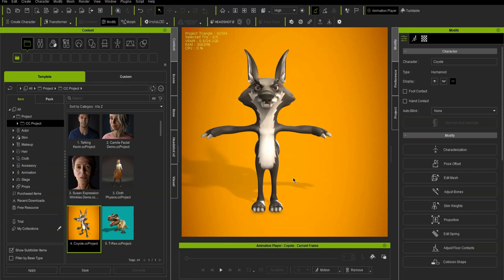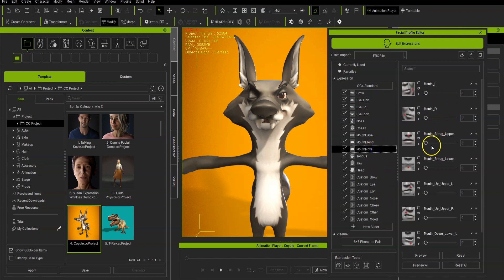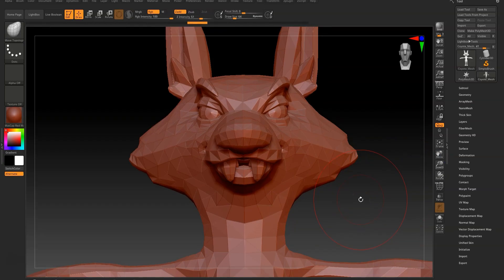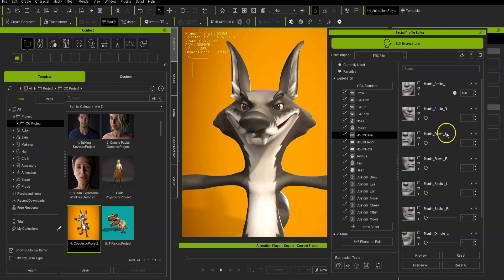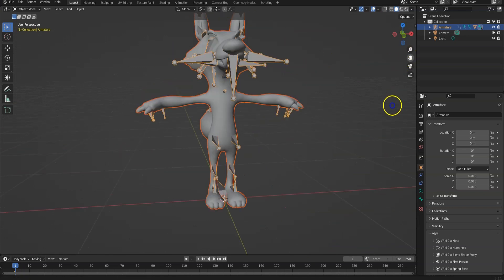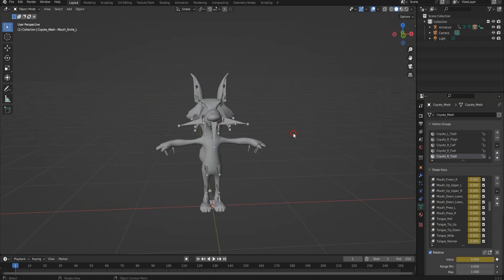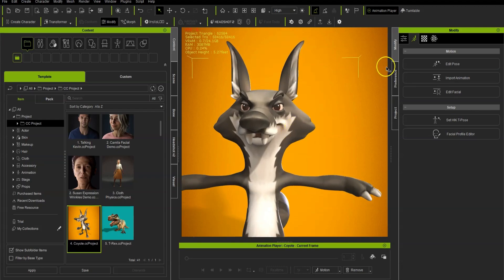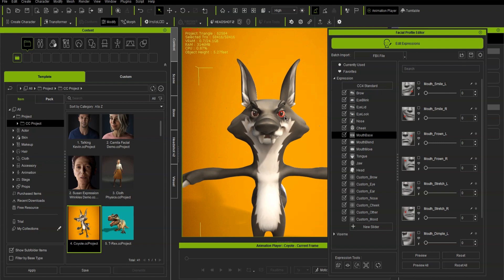Character Creator 4 Tutorial - Facial Profile Editor - Split Morphs for Custom Model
Character Creator 4 Tutorial - Facial Profile Editor - Split Morphs Custom Model.

In this tutorial video we show how you can create facial morphs for the left and right side of the face then use Blender to split the morphs.